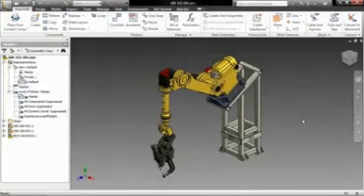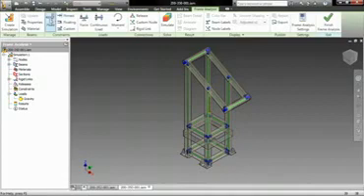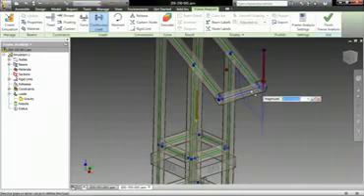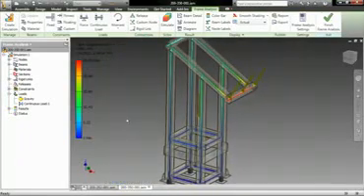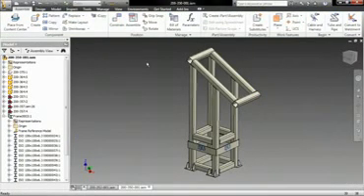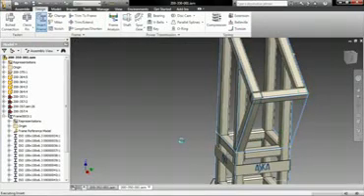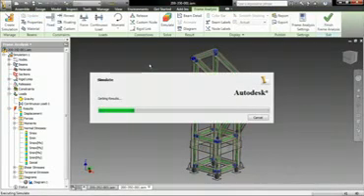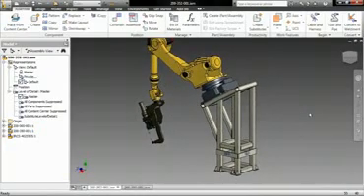Autodesk Inventor 2011: Frame Analysis Demo | MAPData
Esse vídeo demonstra as novas ferramentas de análise de estruturas dentro do Autodesk Inventor.